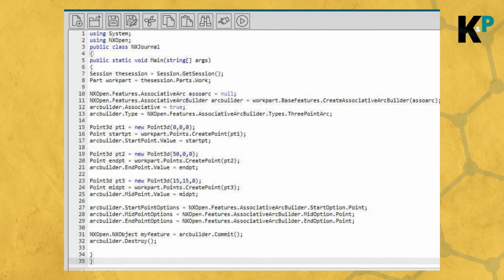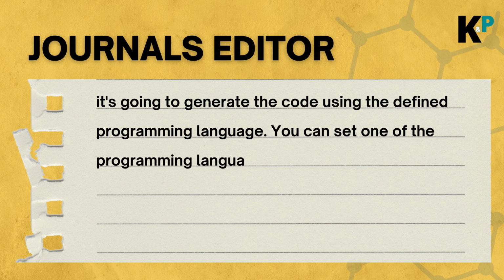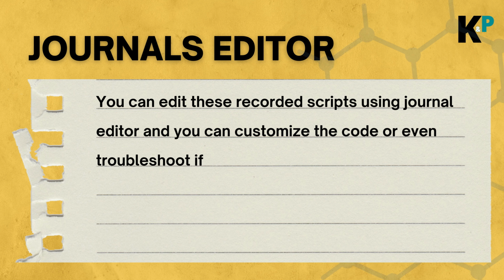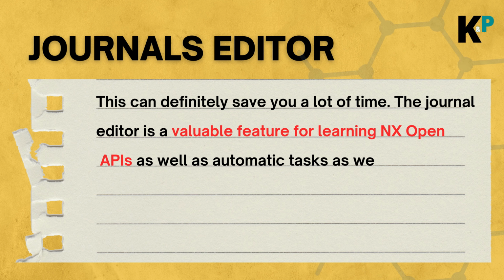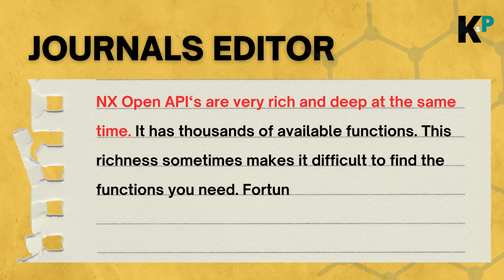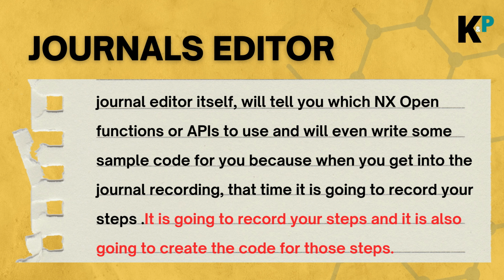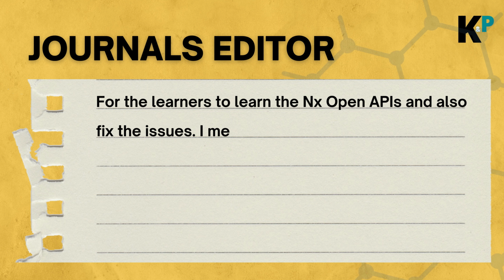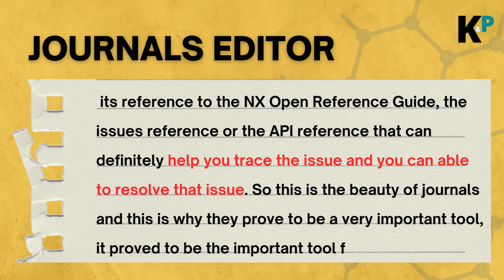What is Journal Editor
Journal is a powerful tool in NX/Unigraphics that allows common Engineering routines to be automated. In this video I have shared knowledge about Journal Editor that is surely helpful for Learners in NX Open Customization and Programming.